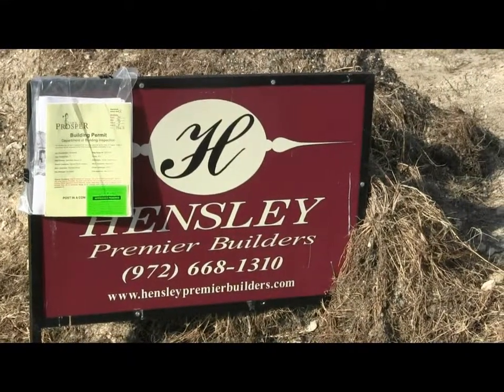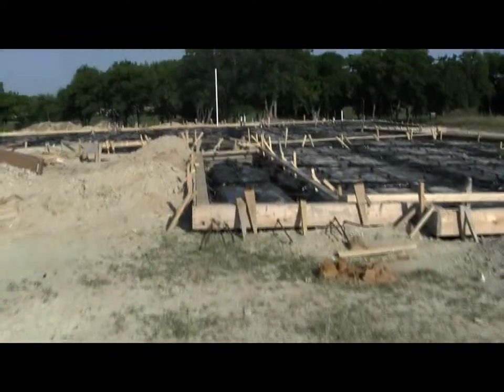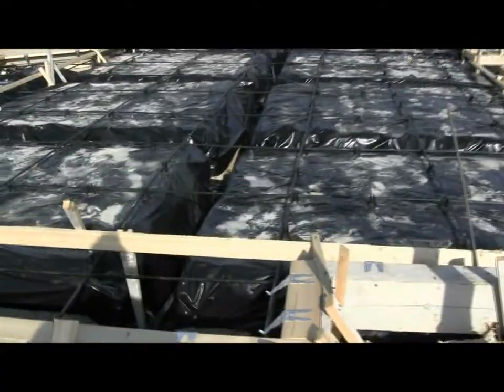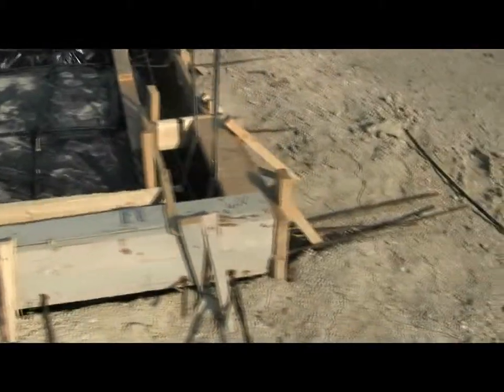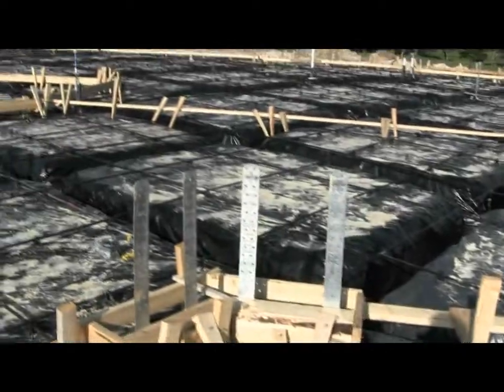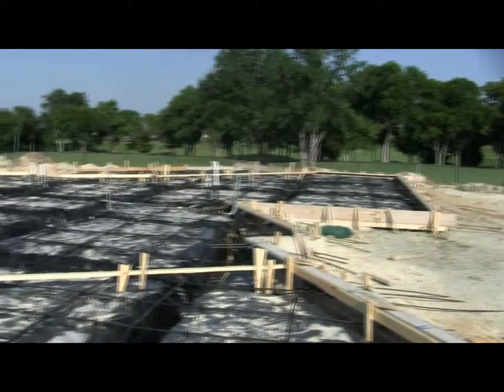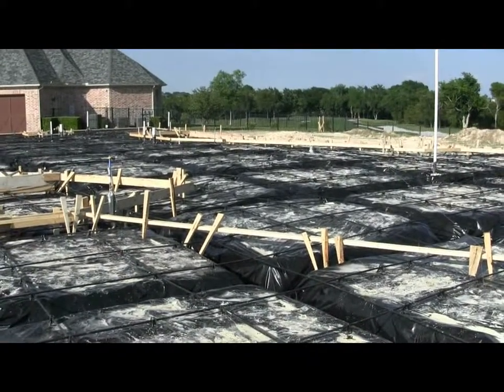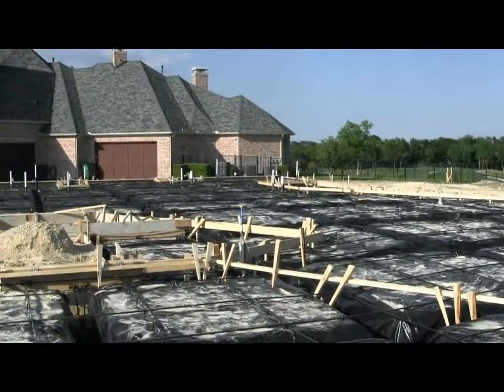Day 14 - Foundation Update - Misty Meadow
Hensley Premier Builders - getting the foundation ready to pour